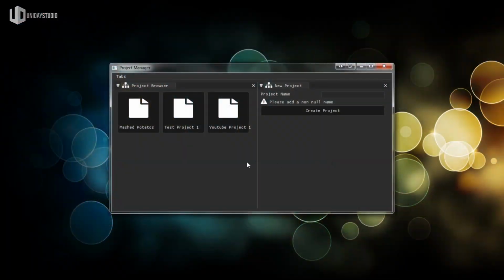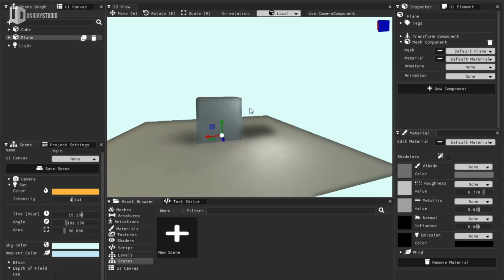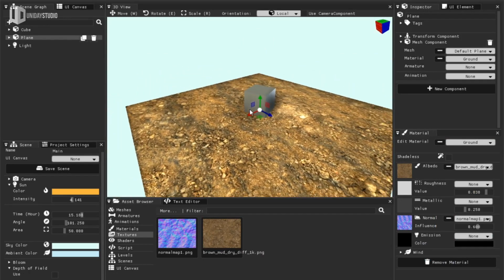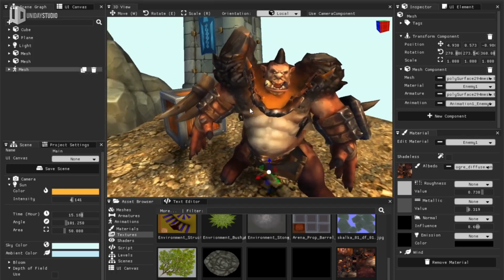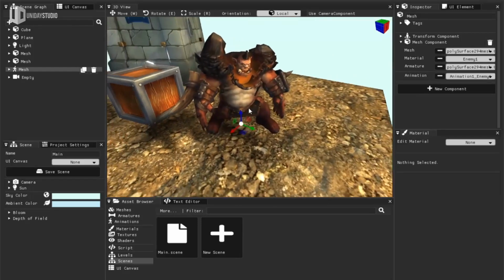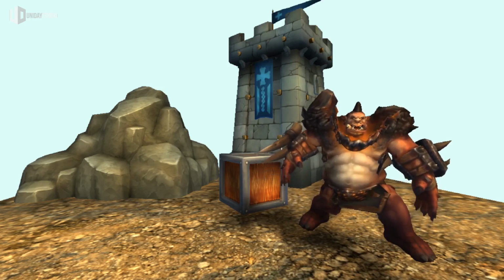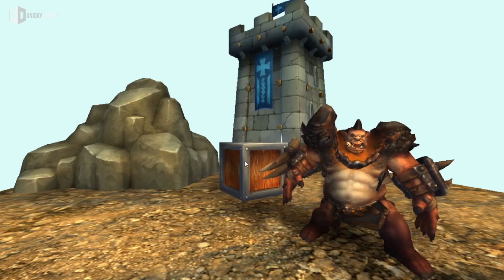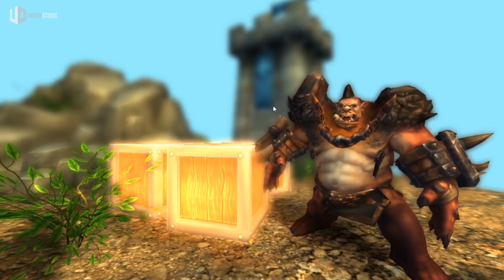Tutorial: Uniday Engine Basics (how to make a game)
A pre-alpha version of the Uniday Engine will be released in a couple of days exclusively for those who joined the discord server:

Special thanks to Renato Ferreira and John Jackson to make this project possible.